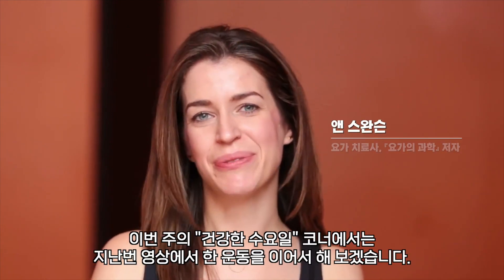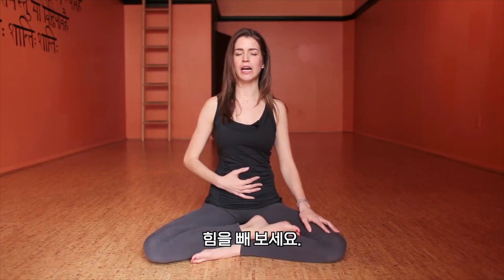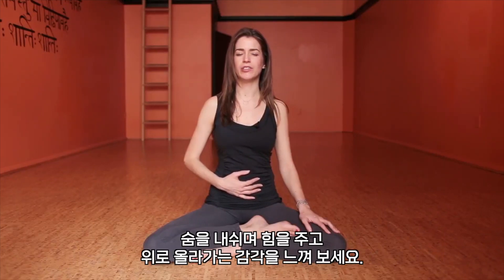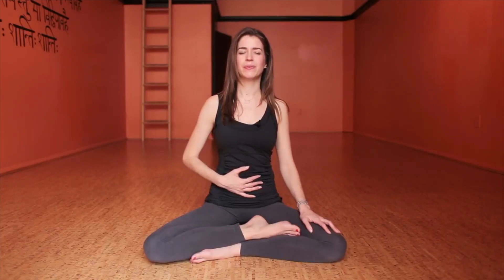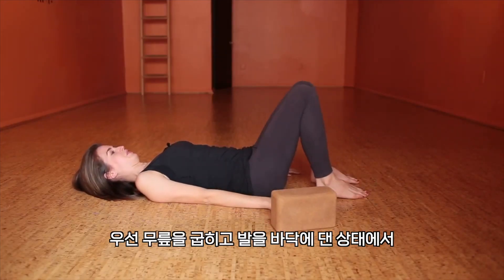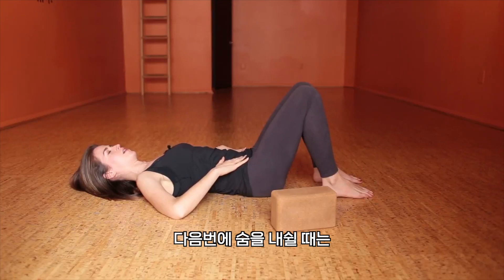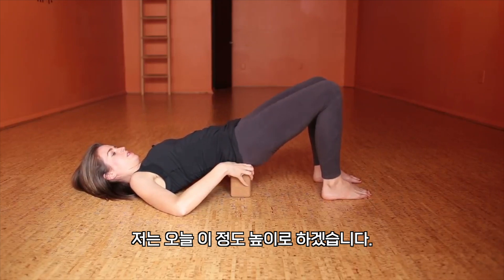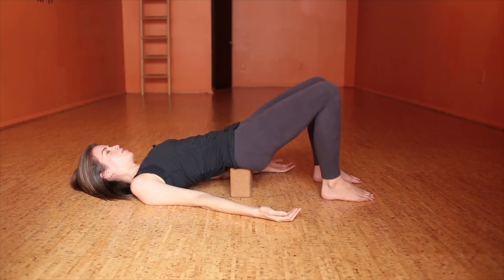골반 운동 심화 단계: 『요가의 과학』 앤 스완슨의 수요 요가 수업 2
전 세계 20개국에 번역되고 있는  『요가의 과학』 한국어판 출간을 맞아 저자 앤 스완슨 선생님의 핵심 요가 동작을 유튜브로 소개합니다. 입문자와 전문가 모두를 위한 『요가의 과학: 당신의 요가를 완성하는 해부학과 생리학의 원리』는 30가지 아사나를 구현한 이미지를 통해 인체의 구조와 작동 원리를 다채롭게 선보입니다.

누구나 한 권쯤 벽돌책을 갖고 계실 텐데요, 특별한 기구 없이도 두꺼운 책과 중력의 도움을 받아 편안히 누워서도 요가를 수행하실 수 있습니다. 앤 스완슨 선생님의 ‘건강한 수요일’ 두 번째 시간에는 좀더 심화 단계의 골반기저근 운동을 연습해 보겠습니다. 무엇보다 가장 중요한 것은 호흡입니다.  『요가의 과학』과 함께 근육과 뼈의 감각에도 주의를 기울여 주세요.

★ 운동의 과학 시리즈 출간 기념
『요가의 과학』,  『달리기의 과학』 구매 링크